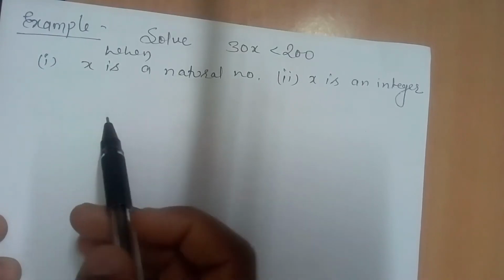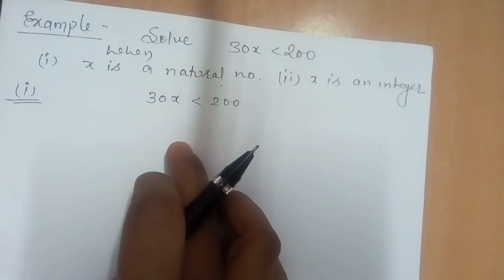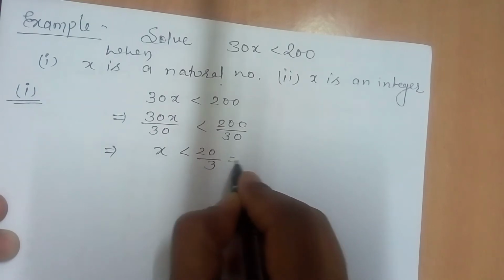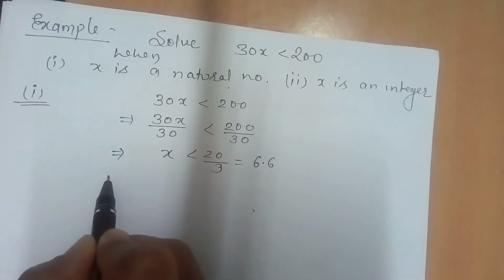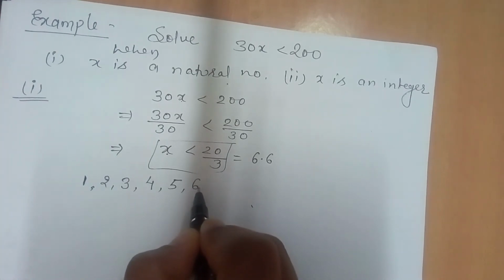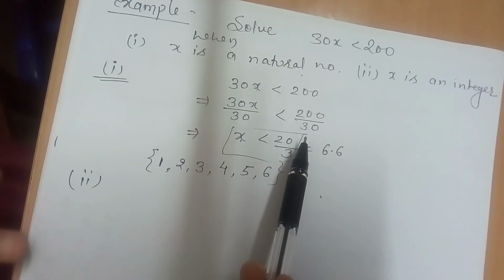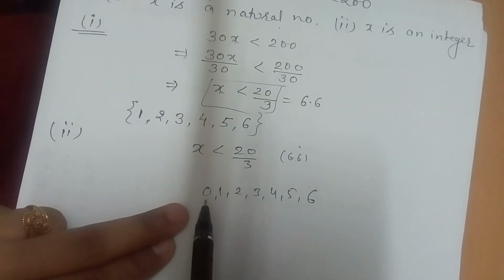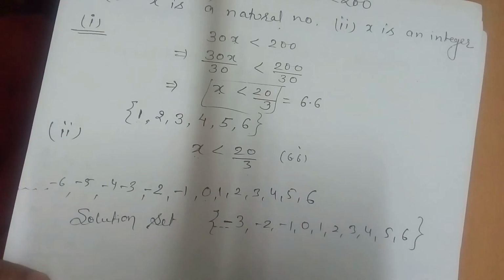Class 11 linear inequalities in english medium(1)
Introduction and exercise